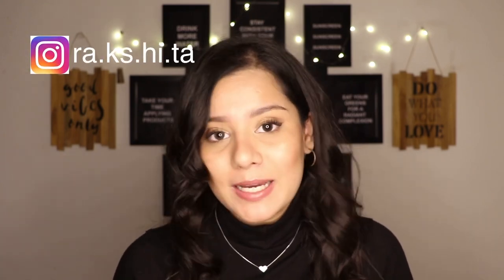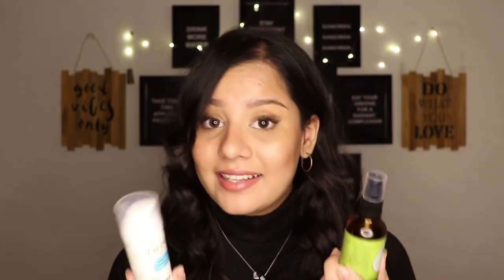Winter skin care tips and product recommendations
Sending love ♥️
A new video with my stunning new backdrop ♥️

Products mentioned:-
1) episoft cleansing lotion
2)suganda centella green tea wash
3)sebamed moisturising lotion
4) suganda white lotus moisturiser (unscented)
5)Cipla excela moisturiser
6)cetaphil moisturising cream
7)aveeno dermexa cream
8)la shield sunscreen spf 50
9)suncros sunscreen spf 50
10)dot and key hydro peel glow potion

On me:-
Lenses: bauch and Lomb brown
Lipstick: Bobbi brown crushed liquid lip colour in juicy date

The products shown in this video are purchased by my own money